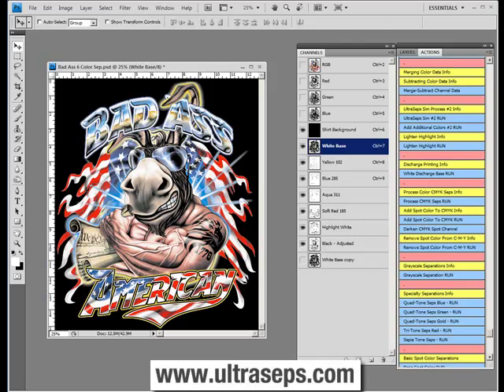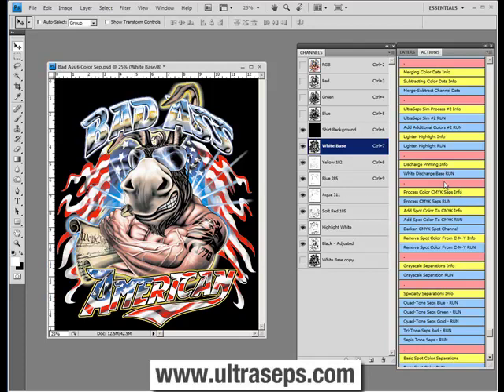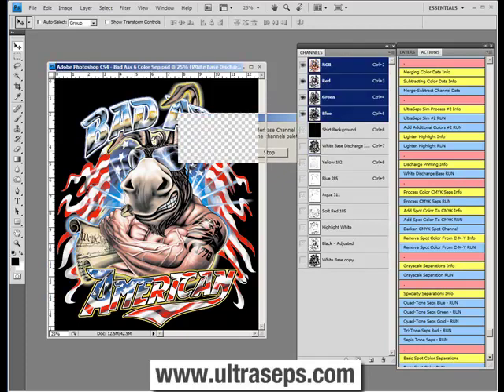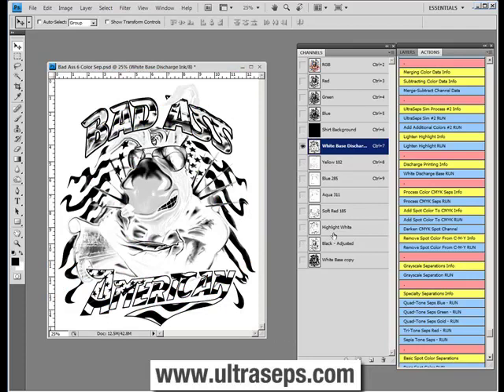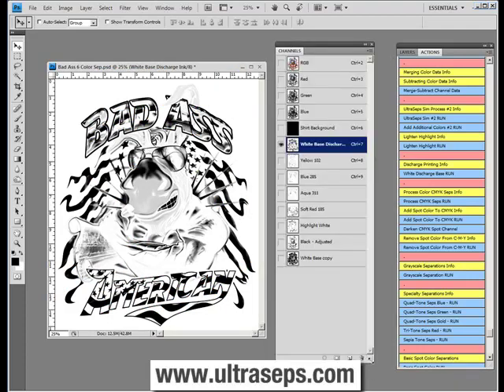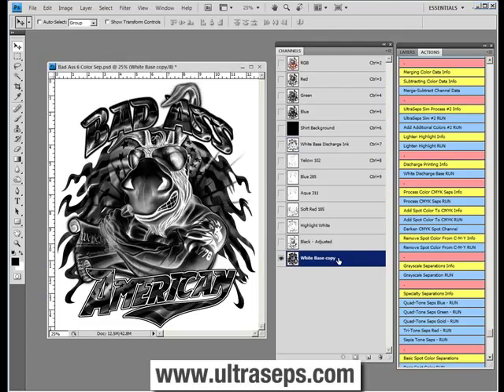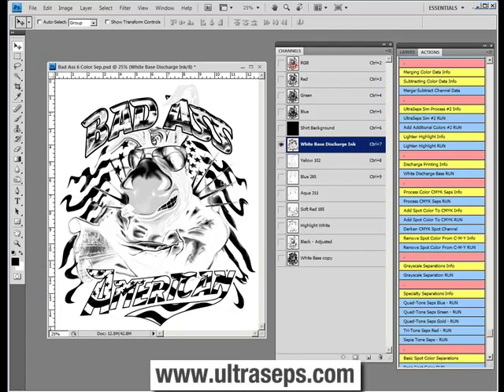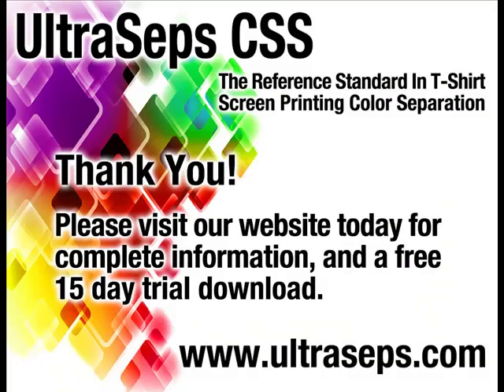Photoshop Discharge Ink T-Shirt Color Separations Using UltraSeps